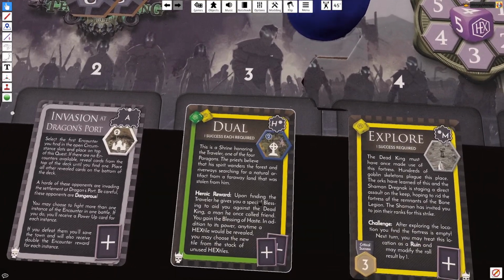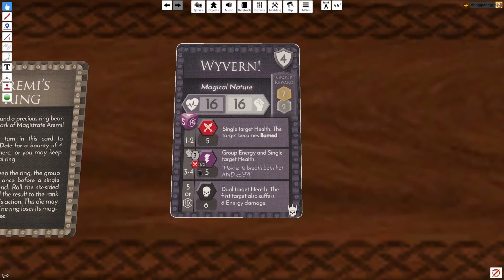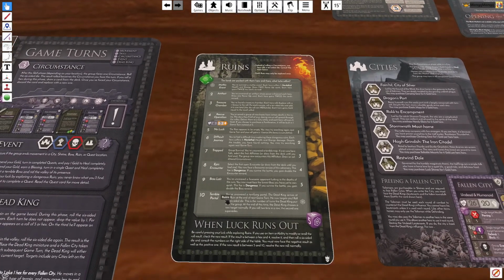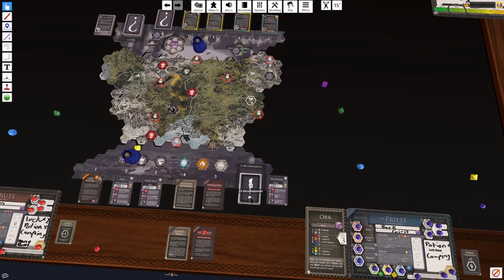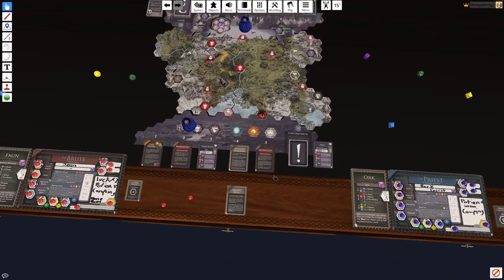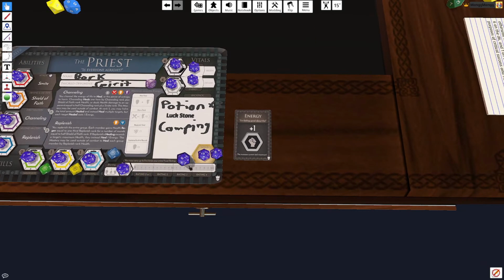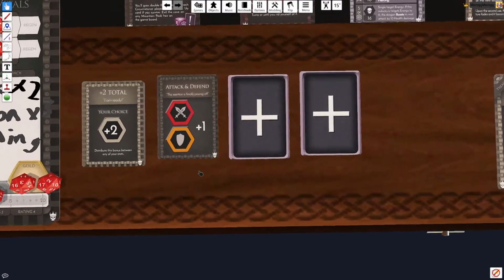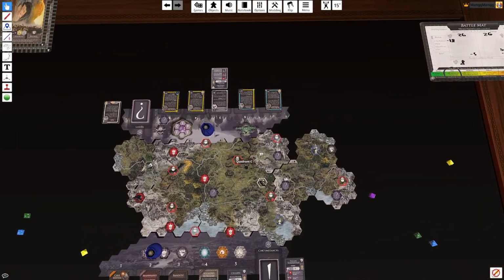Mangg Plays Hexplore It: Valley of the Dead King (TTS) - Part 4